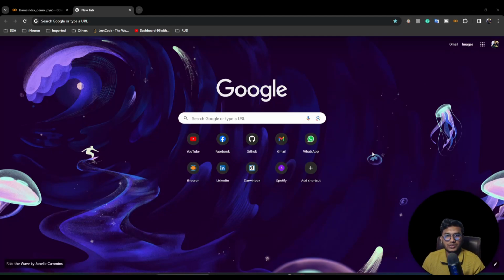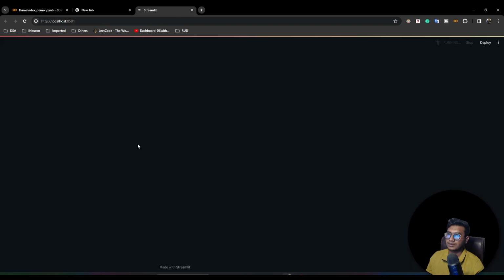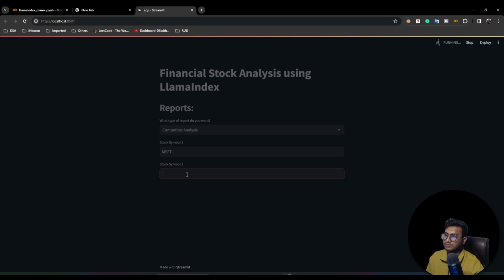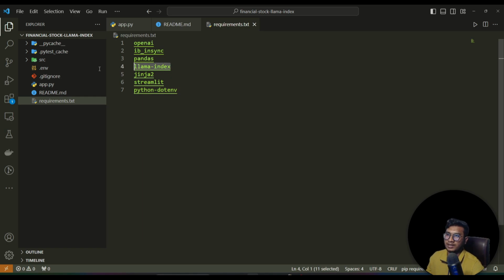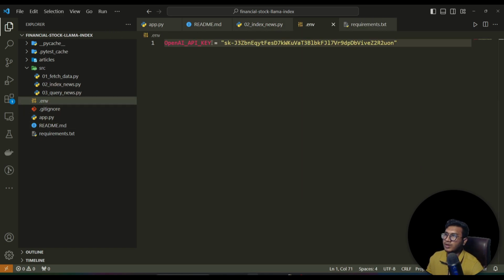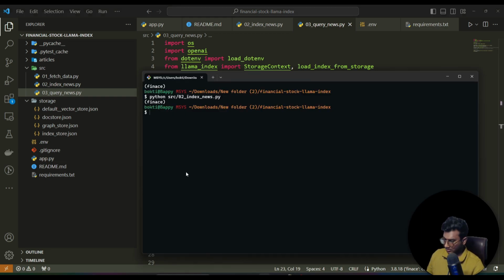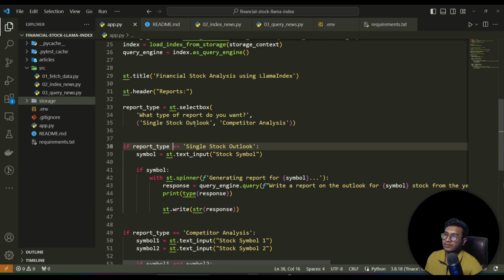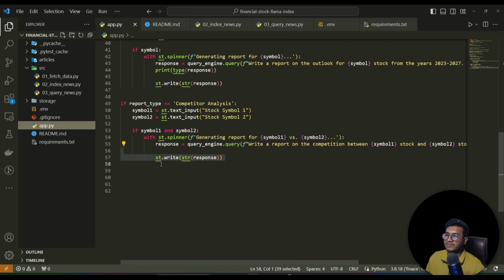Financial Stock Analysis using LlamaIndex l Basic to Advance | Generative AI Series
Welcome to "Build Financial Apps FAST with LlamaIndex & Streamlit!" In this video, I'll guide you through a step-by-step process to master AI by implementing financial stock analysis apps using LlamaIndex and Streamlit. Whether you're a tech enthusiast or just starting in AI, this well-structured and easy-to-understand content is perfect for you. Join me as we explore building AI projects and delve into programming basics that are both beginner-friendly and insightful.

By following this tutorial, you'll gain practical skills, including learning to code and understanding AI project implementation. My aim is to support and inspire a community of aspiring AI enthusiasts, making technology education accessible to everyone. So, if you're considering a career switch to technology, this is a great place to start!

CHAPTERS:
00:00 - Intro
01:04 - Project Demo
05:09 - Project Implementation
10:45 - Backend Development
12:02 - Frontend Development
14:38 - Final Output Showcase